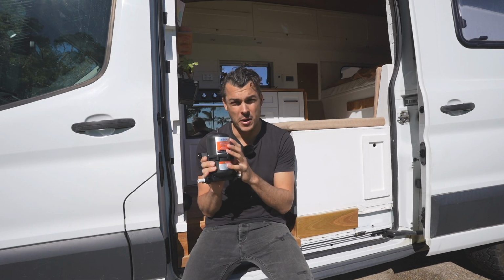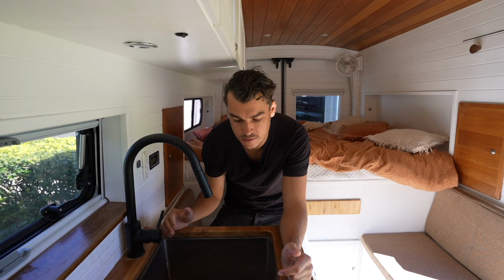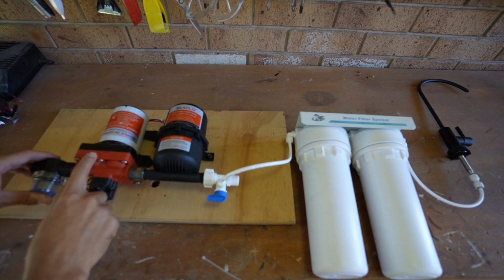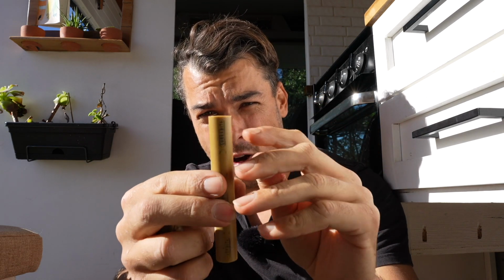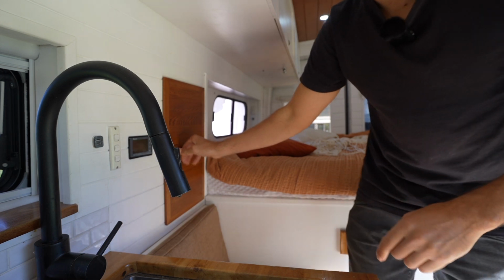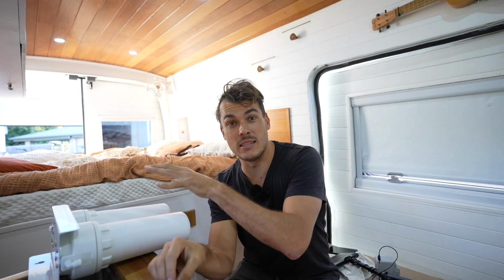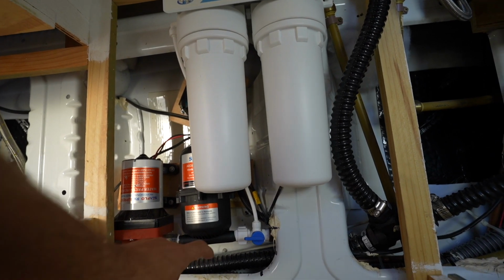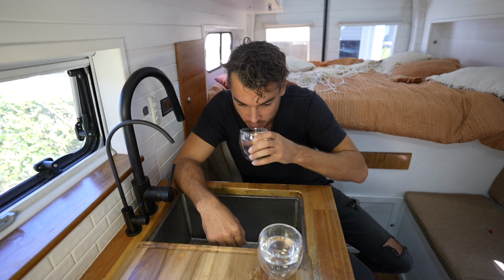Upgrading My Water System with an Accumulator and Water Filter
In this video, I'm doing something I've been wanting to do for a long time. I'm upgrading my water system by adding an accumulator tank as well as an inline dual-stage water filter and a separate water filter tap.

I'm so excited to announce the launch of my new online course, "Vanbuild Academy"
The Pre-Sale is now live, where you will get the lowest ever early bird price and save $200!

For more van build tips and tricks, follow our new account

Here is the list of parts and items we have used on the van build in this episode.

Twin Undersink Water Filter System
Black Water Filter Tap
Seaflo Accumulator Tank

We appreciate all comments, feedback and constructive criticism along the way!

0:00 Intro
0:19 Upgrades Explained
2:09 Accumulator Installation
8:03 Vanbuild Academy
9:03 Accumulator Results
9:43 Water Filter Install
11:50 Water Filter Tap Install
13:42 Before and After Filter Test